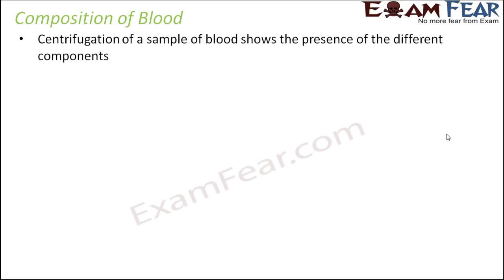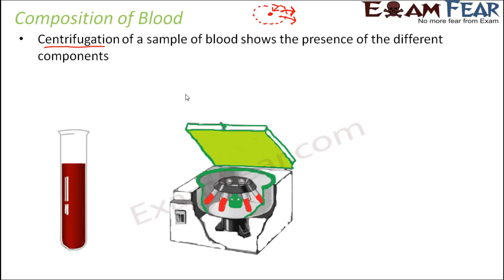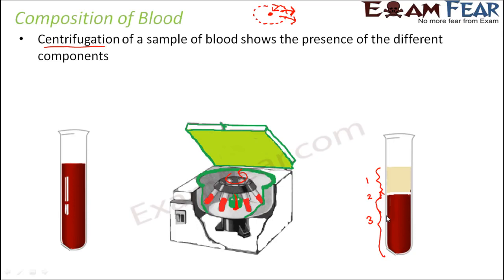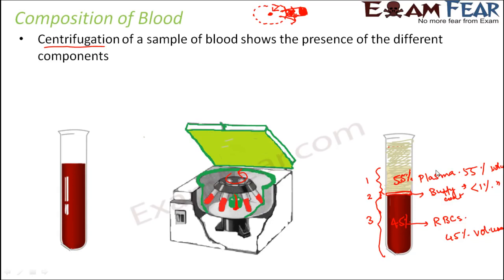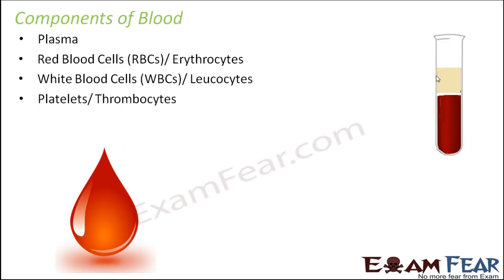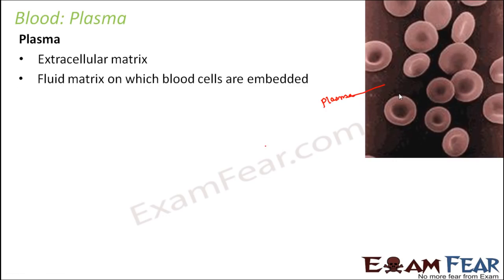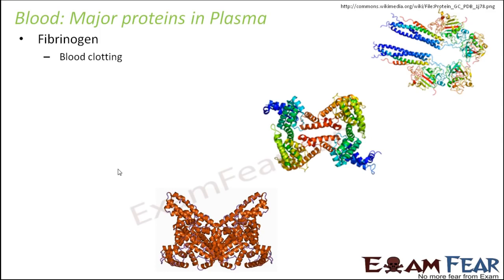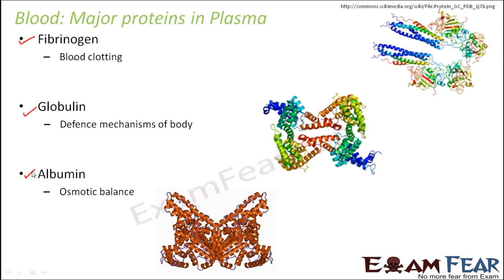Biology Chapter 18 Body Fluids & Circulation part 2 Blood Components & Plasma CBSE class 11 XI 720